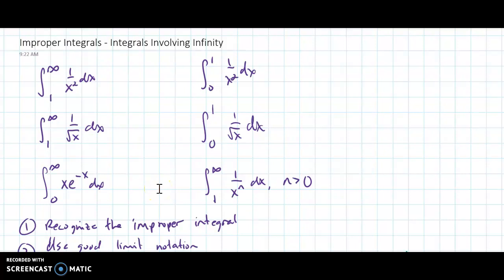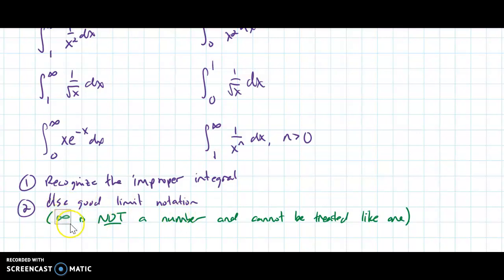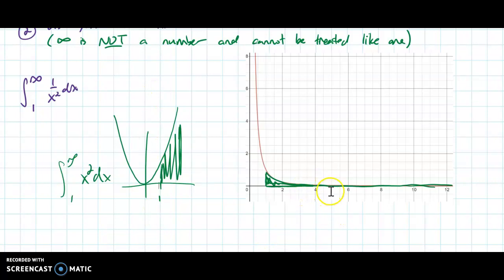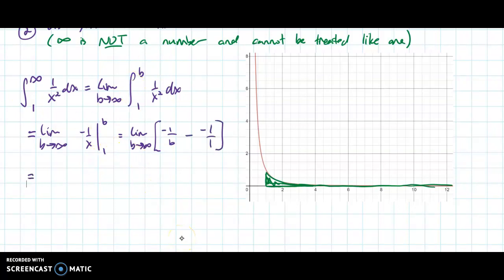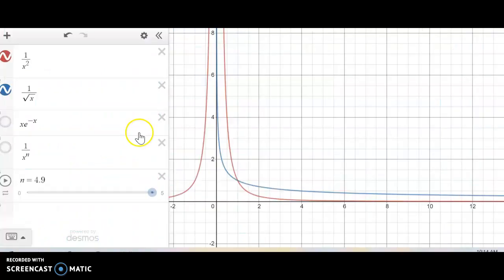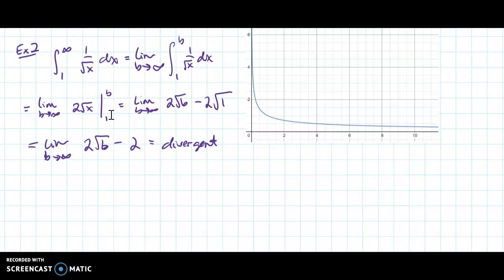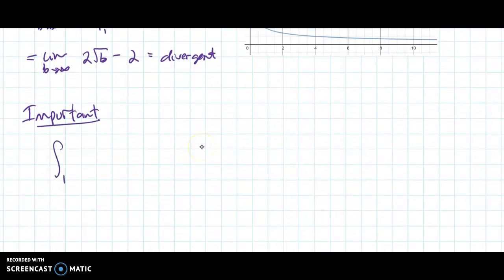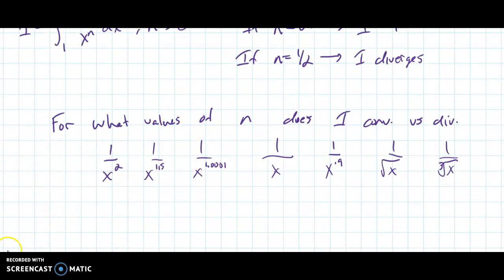Improper Integrals Part 1